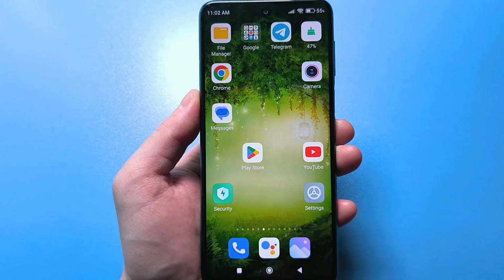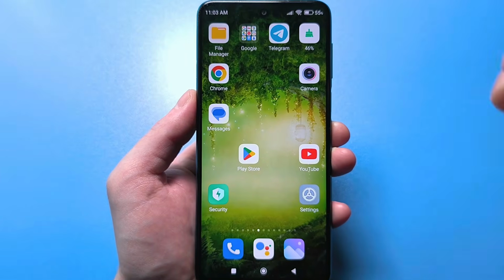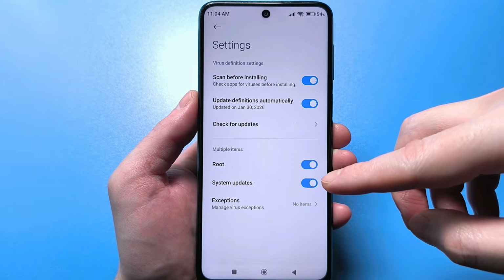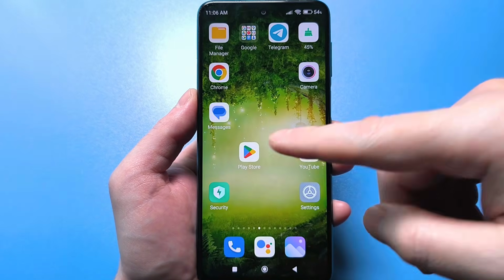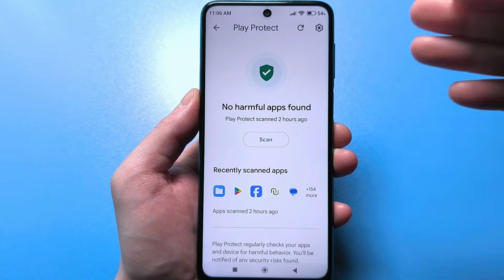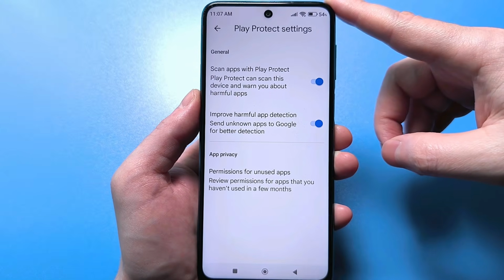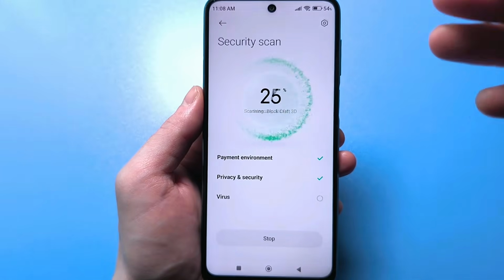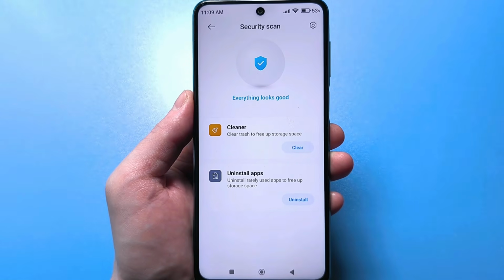Your Phone Has a Secret Battery Drainer - Here's How to Fix It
Hello everyone, today I'd like to show you two hidden buttons that affect your phone's overall performance. This video demonstrates how to adjust "android settings to turn off" to significantly extend "extended lifespan" and improve "battery care". Learn how to implement these "battery tips" for better "power management" and achieve greater "energy saving" on your device.
Phone Running Slow? Disable These Duplicate Functions Immediately
Battery Dying Fast? Check Your Security Settings NOW
This Hidden Phone Setting is Destroying Your Battery Life
Phone Performance Hack - Two Settings That Change Everything
In this video how to calibrate battery and increase battery life on android , how to fix battery draining fast after update.

Use This Calibration Code — Stop Fast Phone Battery Drain
Your Phone Has a Secret Battery Fix | Most People Don't Know
What Happens When You Enter This Secret Phone Code?
This Diagnostic Trick Makes Your Phone Feel Brand New
Your Phone's Battery Problem Solved With One Code
Secret Code Reveals Why Your Phone Battery Dies So Fast